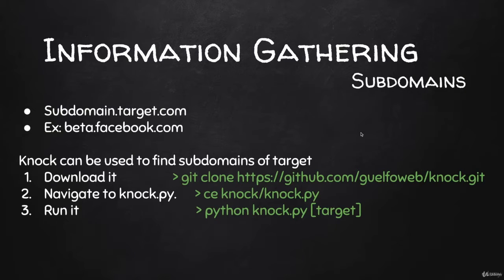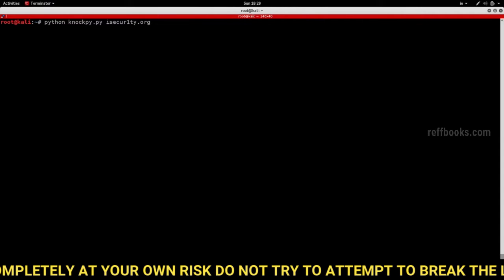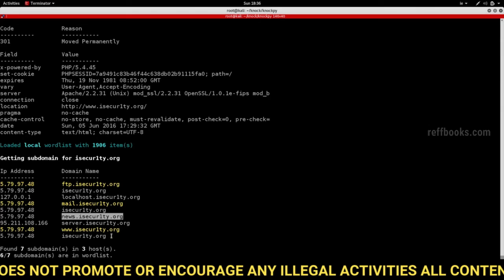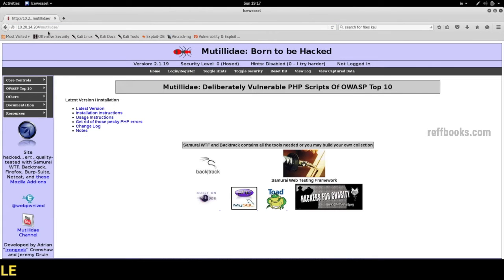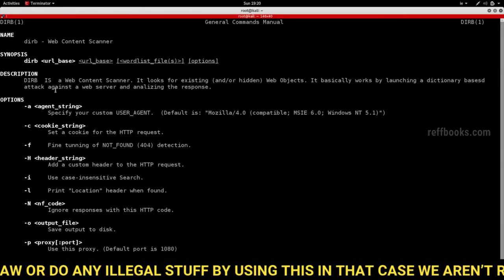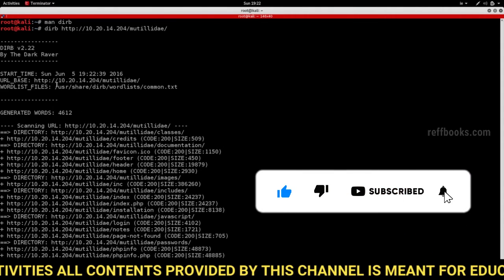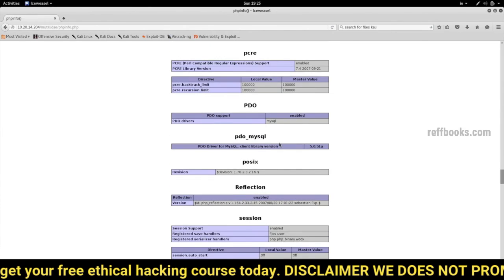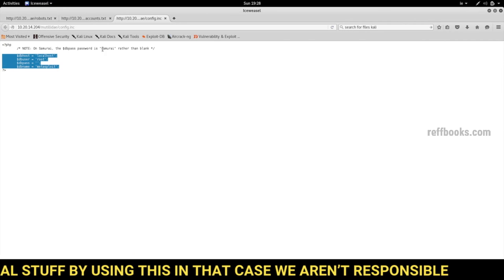How To Hack Website Using Kali Linux Chapter 4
Hi Friends

1. Discovering Subdomains
2. Discovering Sensitive Files
3. Analysing Discovered Files

To find websites on the same server:
1. Use Robtex DNS lookup under “names pointing to same IP”.
2. Using bing.com, search for ip: [target ip]

Subdomains

Knock can be used to find subdomains of target
1.
2. Navigate to knock.py.  ce knock/knock.py
3. Run it  python knock.py [target]

Files + Directories

Find files & directories in target website
● A tool called drib.
 dirb [target] [wordlist] [options]
For more info run
man dirb

Links For Gathering Information
1. Whois Lookup - Find info about the owner of the target.
2. Netcraft Site Report - Shows technologies used on the target.